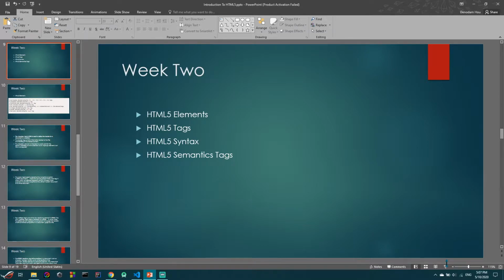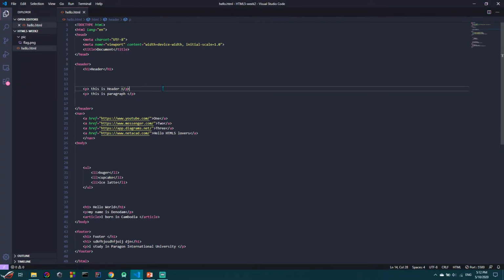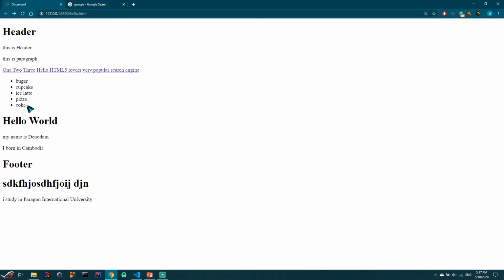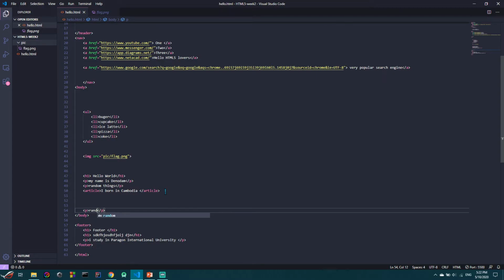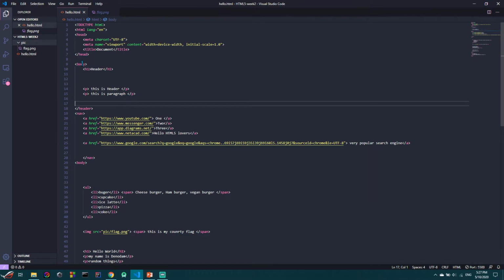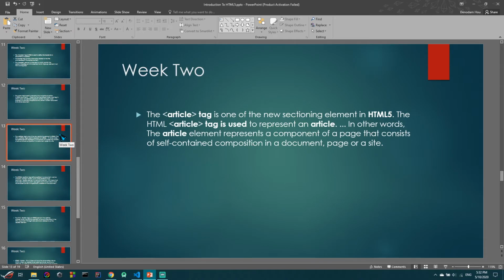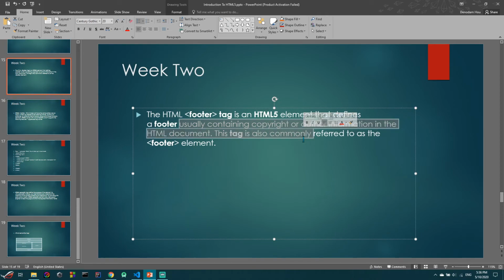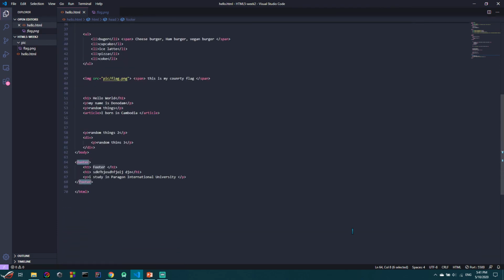HTML5 for Beginners, Week 2.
This week will cover:
HTML5 Elements
HTML5 Tags
HTML5 Syntax
HTML5 Semantics